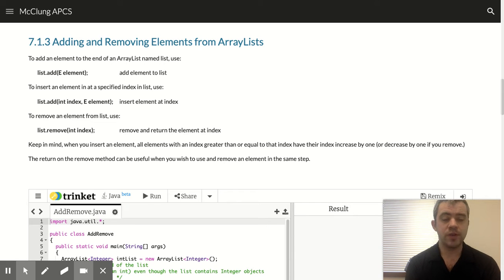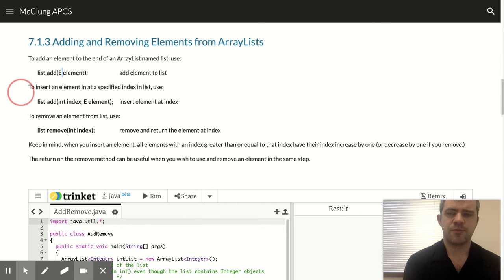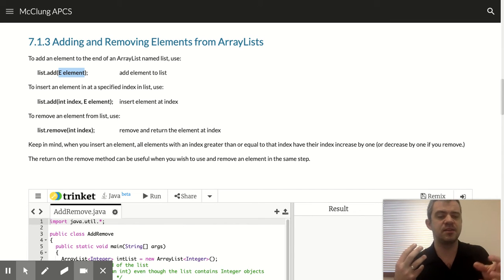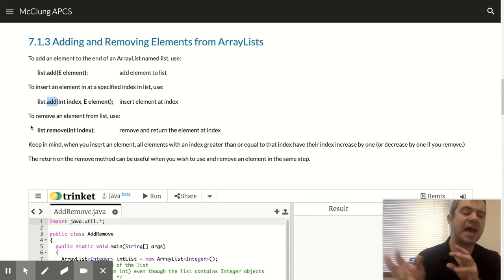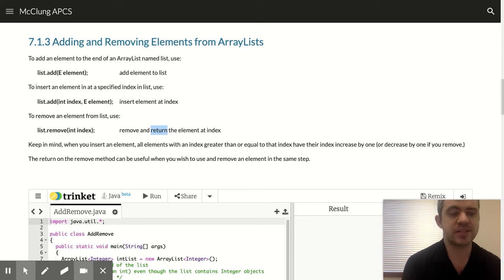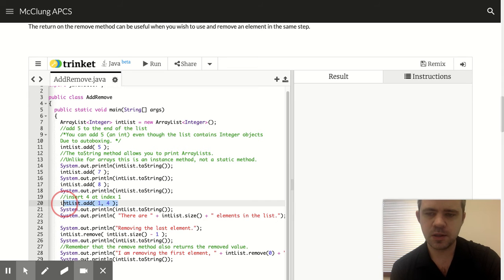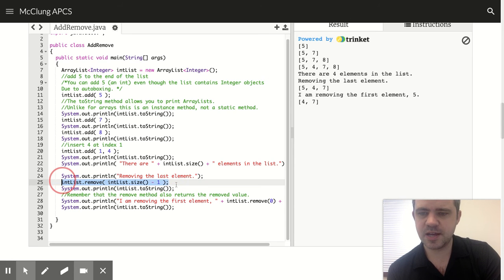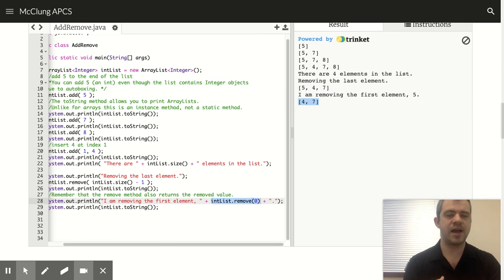McClung APCS - 7.1.3 Adding and Removing from an ArrayList